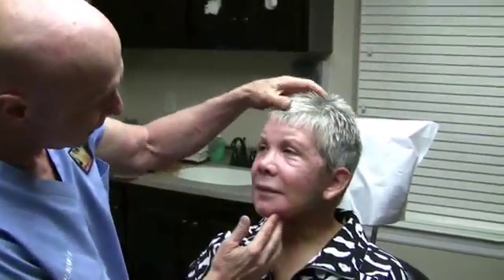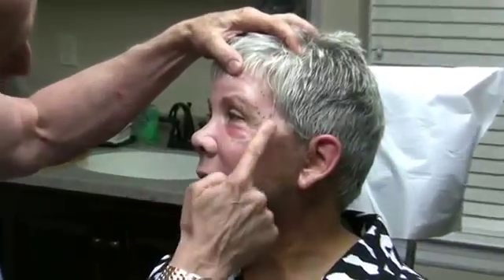Cosmetic Surgery Recovery by Dr Joe Niamtu, III 6 days post op facelift, laser, eyelids